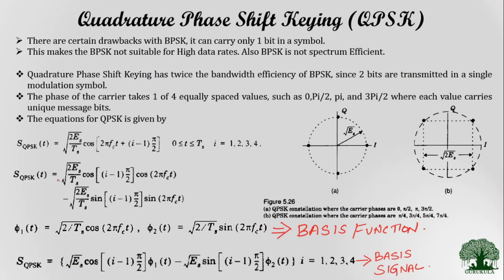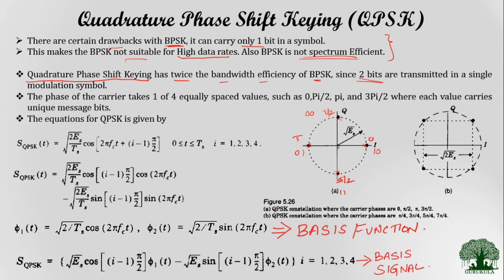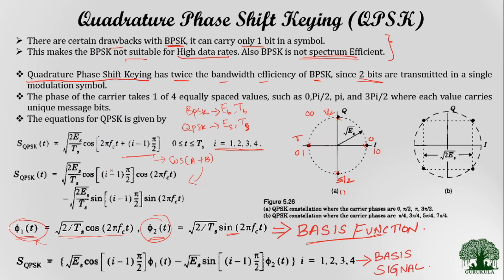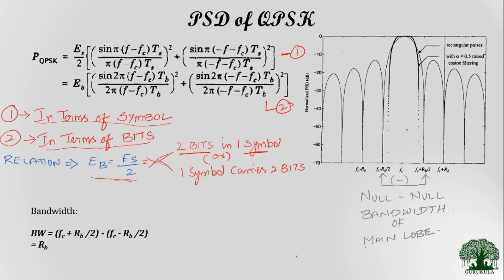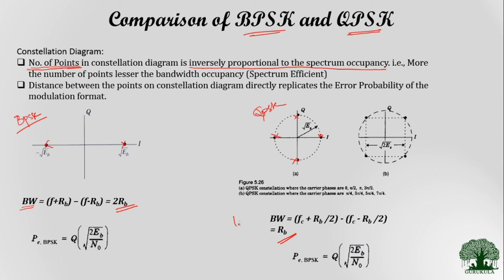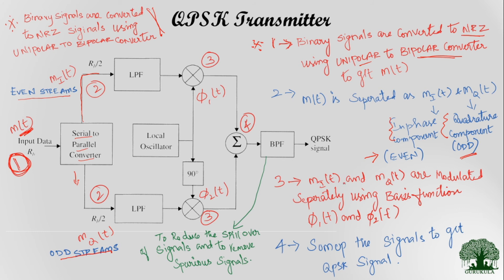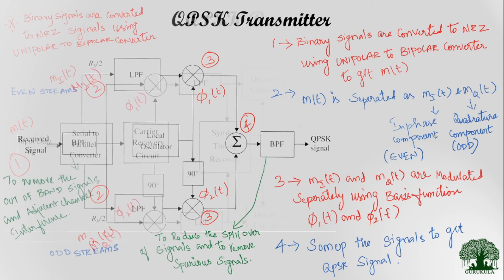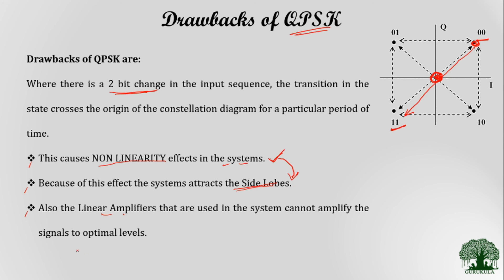QPSK - Quadrature Phase Shift Keying | Wireless Communication [English]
this video explain about the concepts of Quadrature Phase shift Keying

You will Learn:

What is Quadrature Phase shift Keying?, Signals of QPSK,
Power spectral density of QPSK,
Error Probability of QPSK,
Constellation diagram of QPSK,
Comparision of BPSK and QPSK Modulation Techniques,
Receiver Structure of QPSK,
Disadvantages of QPSK,

qpsk,
qpsk modulation,
psk modulation,
quadrature phase shift keying,
qpsk modulation and demodulation,
qpsk demodulation,
qpsk signal,
qpsk in digital communication,
psk modulation and demodulation,
bpsk and qpsk,
qpsk spectrum,
ofdm qpsk,
differential binary phase shift keying,
qpsk modulation and demodulation ppt,
qpsk example,
differential quadrature phase shift keying,
qpsk in wireless communication,
quadrature shift keying,
quadrature phase shift,
quadrature phase shift keying modulation,